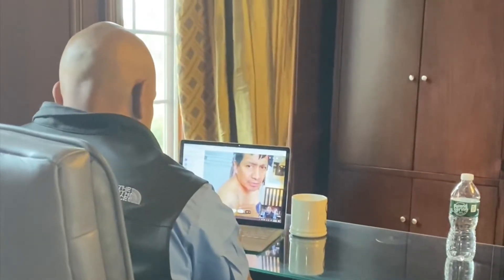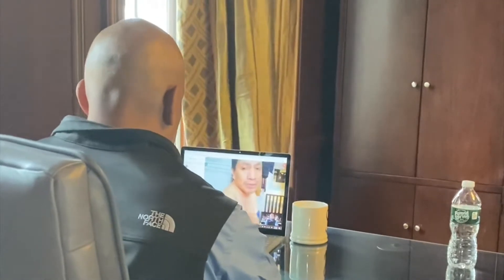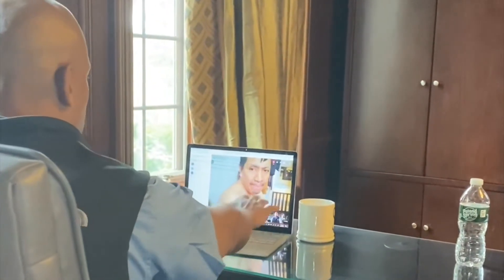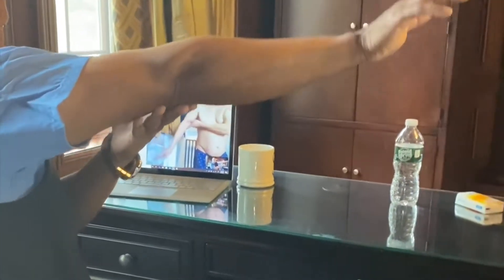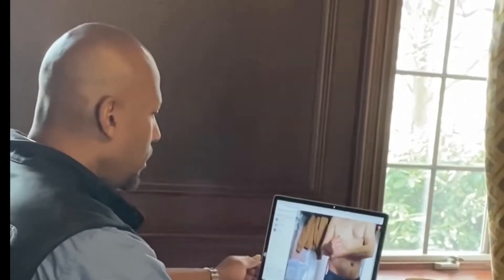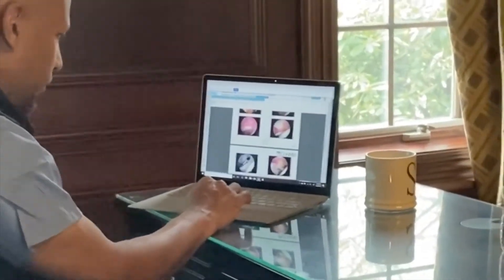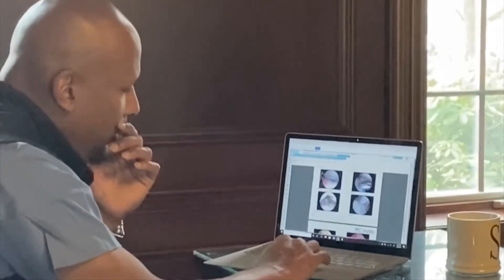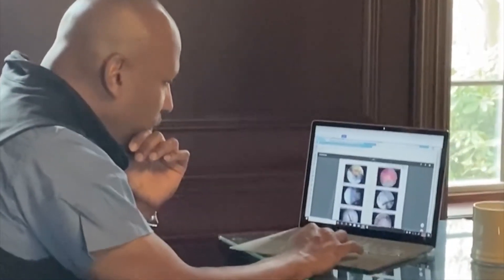Telemedicine: Patient Follow-Up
In efforts to keep with social distancing, we use Telemedicine to monitor progress and restore mobility. Here is a patient following up after arthroscopic shoulder surgery for a rotator cuff repair.